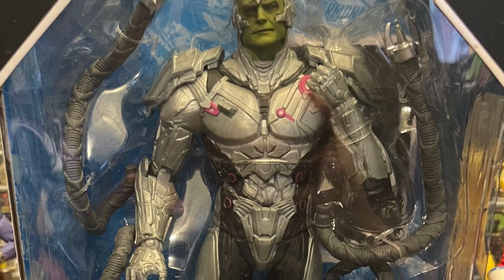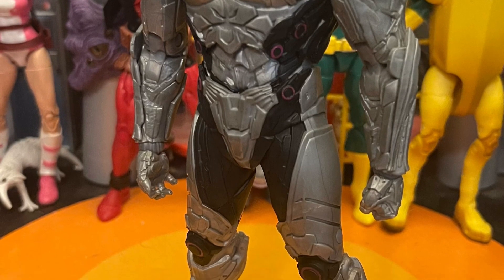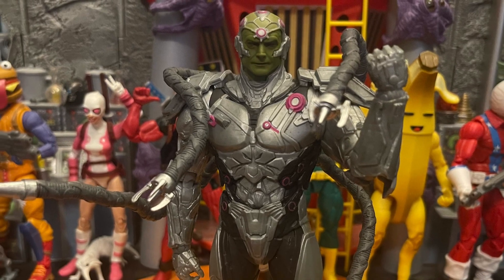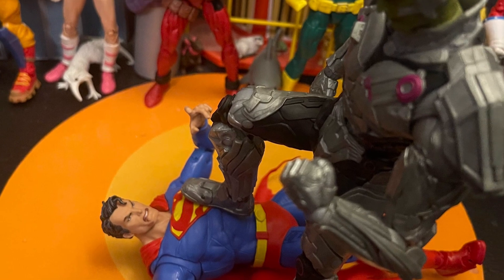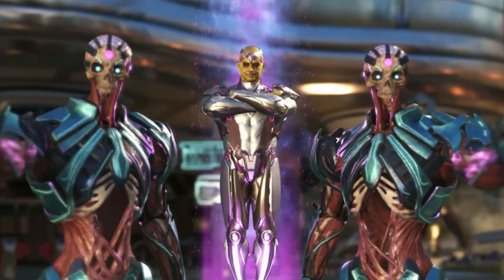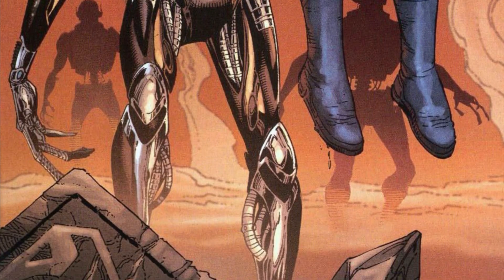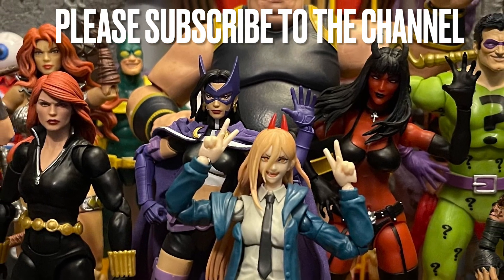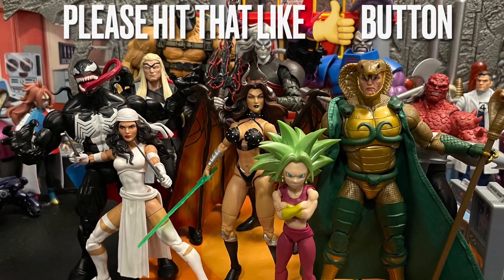My Review and Thoughts on Dc Multiverse ￼￼injustice 2 Brainiac